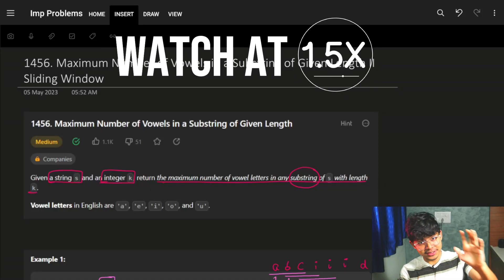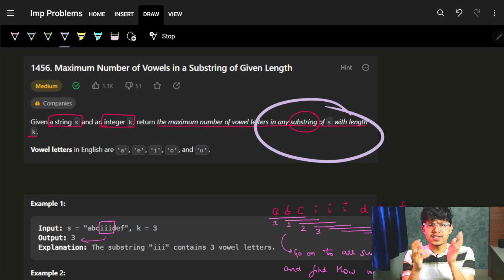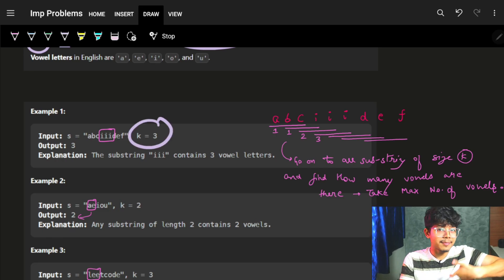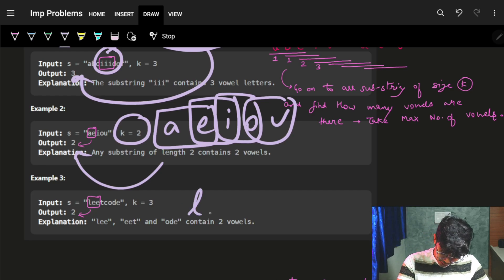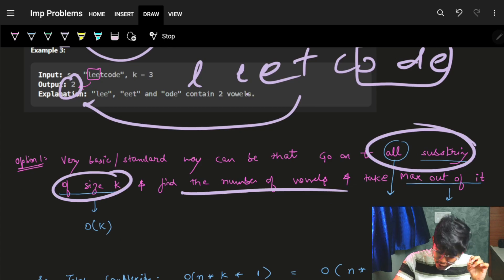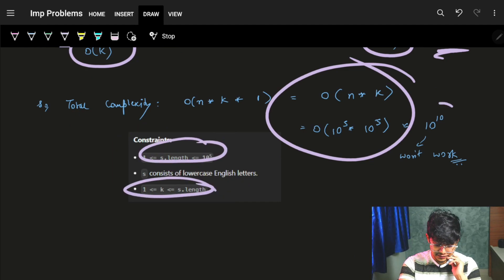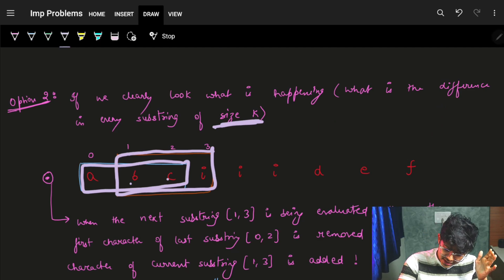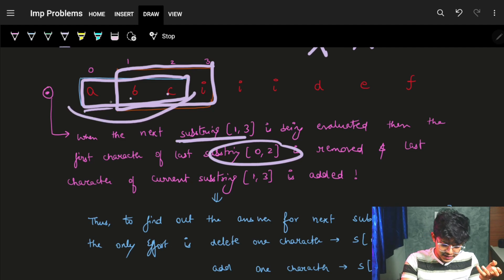Maximum Number of Vowels in a Substring of Given Length || Sliding Window || Leetcode 1456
In this video, I'll talk about how to solve the problem - Leetcode 1456. Maximum Number of Vowels in a Substring of Given Length

✨ Timelines✨
0:00 - Problem Explanation
3:10 - Different Approaches & Intuition
8:48 - Code & Complexity Explanation